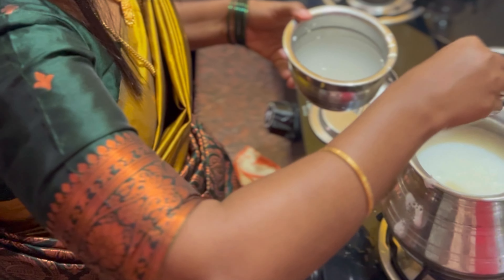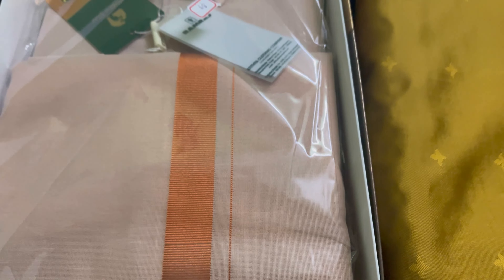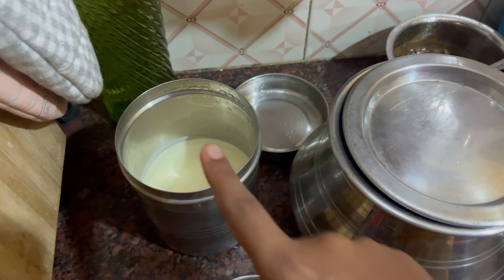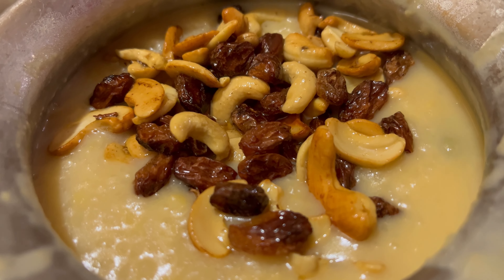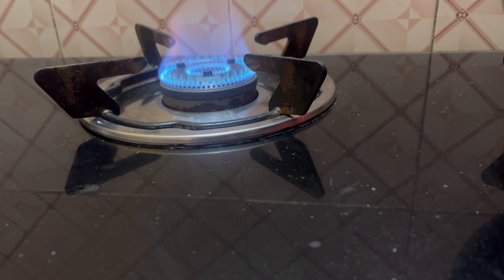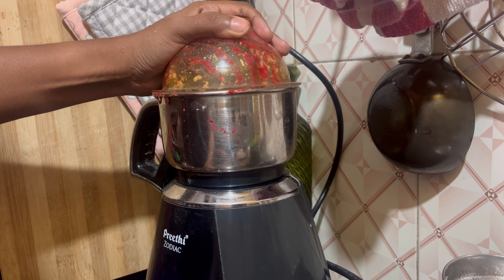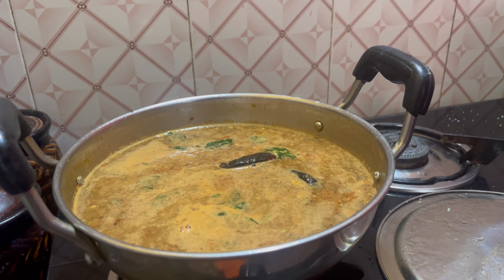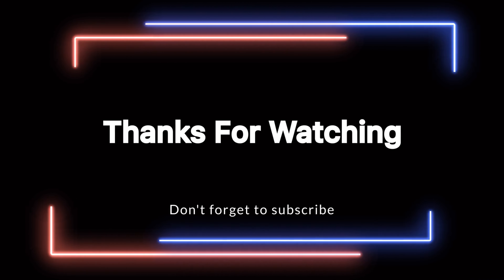Pongal vlog 2024 | Pongal celebration @ Chennai home 🏠 | in ANN’S KITCHEN